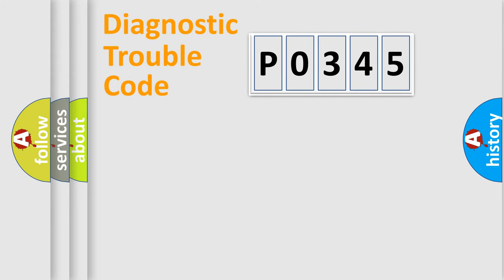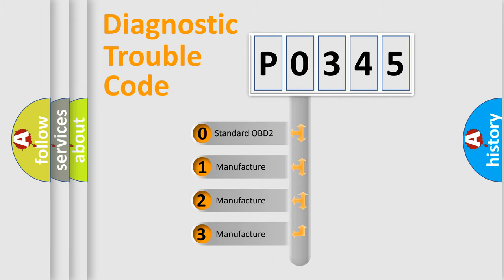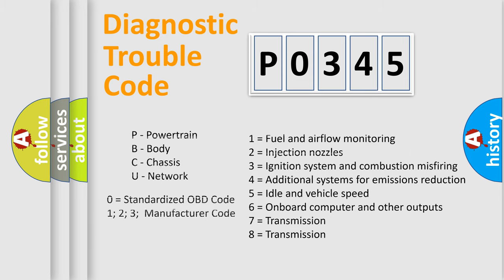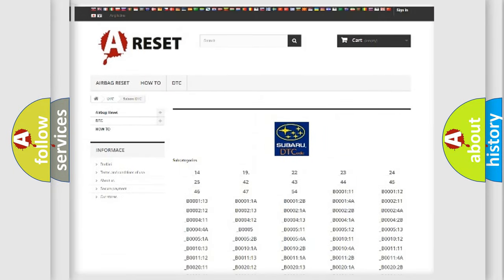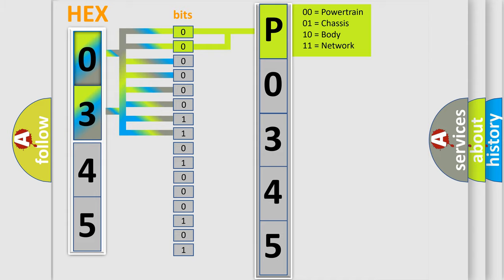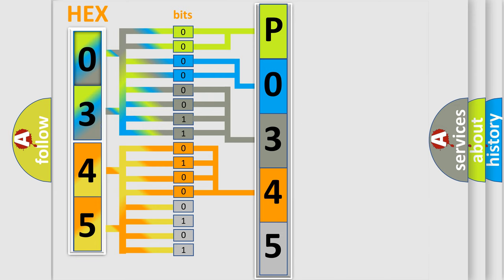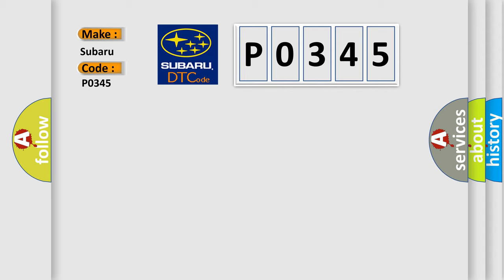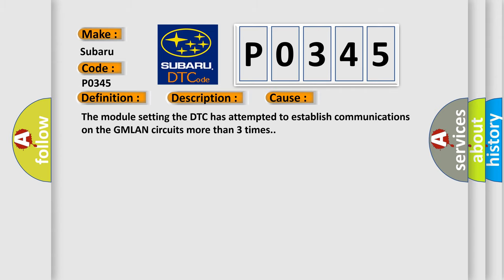DTC Subaru P0345 Short Explanation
Contents:
0:21 Basic DTC analysis according to OBD2 protocol standard.
1:48 Insight into programming
2:58 A diagnostically understandable description of the Diagnostic Trouble Code
3:05 Basic error definition

Make:
Subaru
Code:
P0345
Definition:
High Speed Communication Bus
Description:
Supply voltage to the modules are in the normal operating range.The vehicle power mode requires serial data communications.
Cause:
The module setting the DTC has attempted to establish communications on the GMLAN circuits more than 3 times.